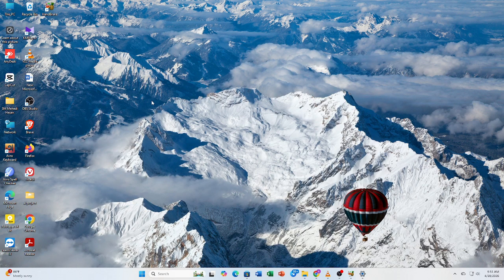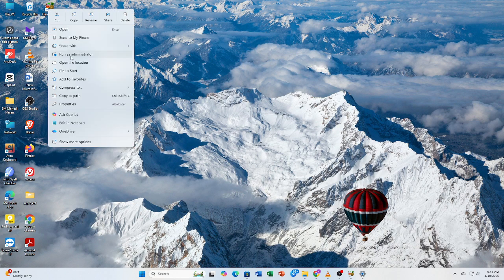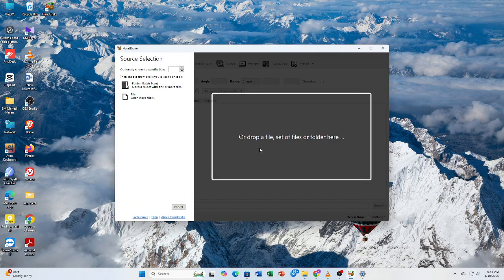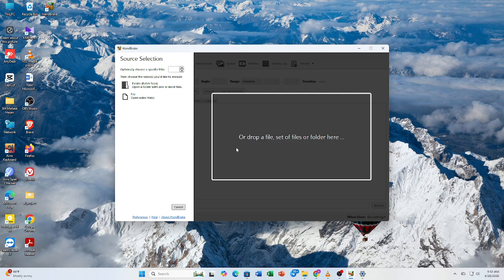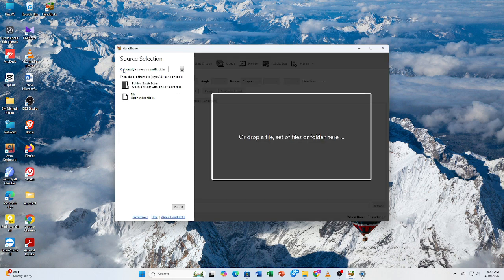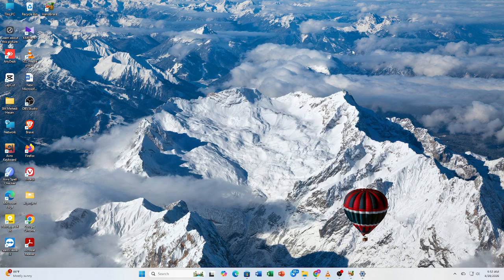How to Fix HandBrake Network Error on PC Complete Guide 2026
In this video, I will show you how to fix HandBrake network error on PC step by step in 2026. If HandBrake is showing connection errors, failing to download updates, or unable to access online resources, this guide will help you troubleshoot and resolve the issue quickly. Learn how to fix internet connection problems, firewall restrictions, DNS issues, proxy settings, and antivirus blocks so HandBrake works properly again. Follow this complete guide to restore network connectivity on PC.